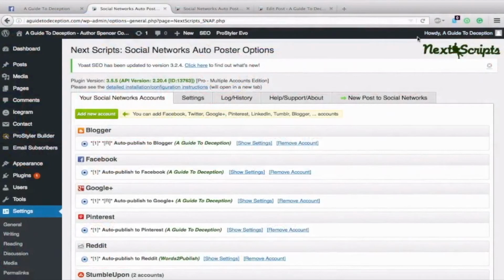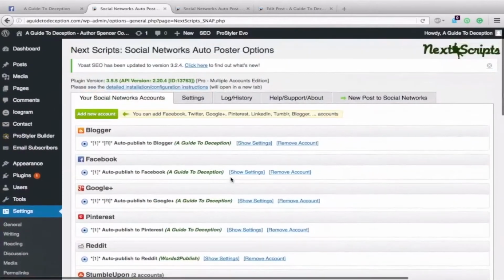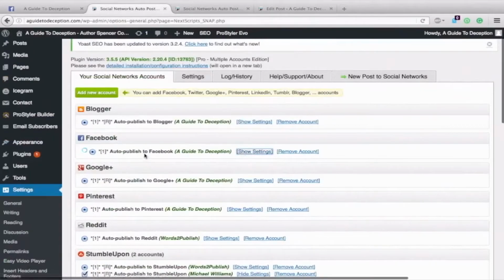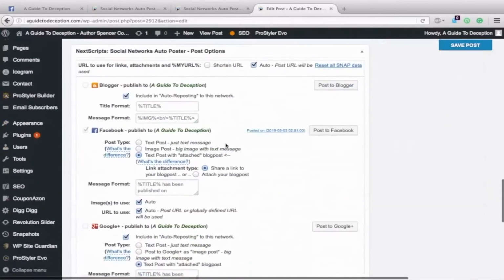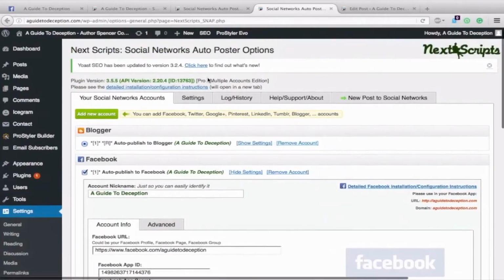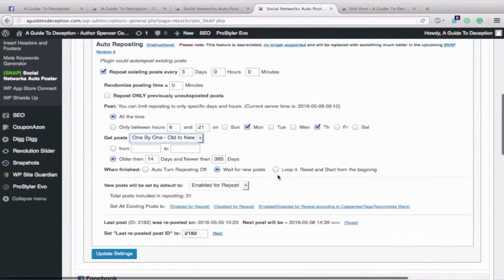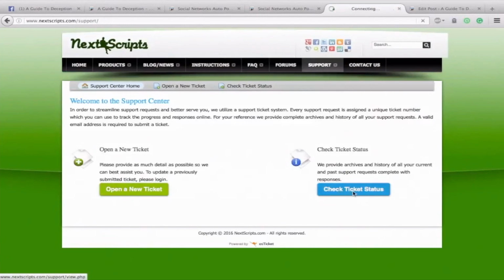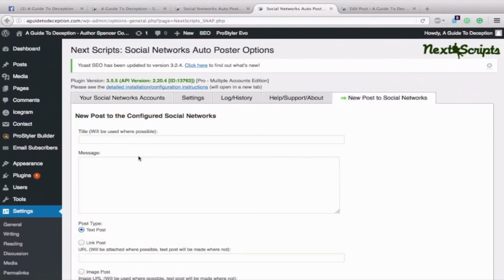SNAP Social Network Auto Poster WordPress Plugin Review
Next Scripts Social Network Auto Poster, or SNAP, is a plugin that automatically re-publishes blog posts to Facebook, Twitter, Google+, Pinterest, LinkedIn, Blogger, Tumblr, Delicious, Plurk, and other social media networks.

This is a service that is very valuable and there are many other programs out there that provide this service. However, most of them charge a monthly fee. Like Buffer, Hootsuite, et cetera. There are a number of plugins that you can use that will share to one or two of the major social media networks. However, SNAP is compatible with nearly all networks.

Unfortunately, there are many things wrong with the Next Scripts plugin and it doesn't work properly. Some of the main points are listed below.

Support is virtually non-existent
No way to check existing support tickets
Posts don't get sent when scheduled
Posts share to incorrect accounts if you have multiple accounts
When connecting multiple accounts, SNAP gets confused
The old post re-poster doesn't work properly

The bottom line is DON'T PURCHASE SNAP.
Watch the video to find out why.

Originally published on Sep 22, 2016